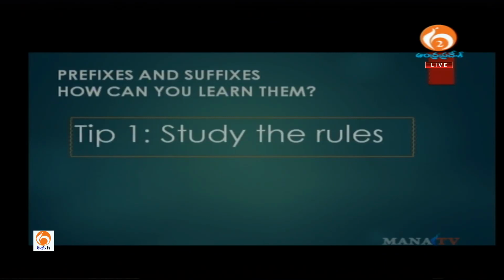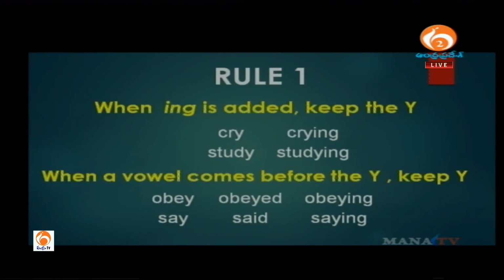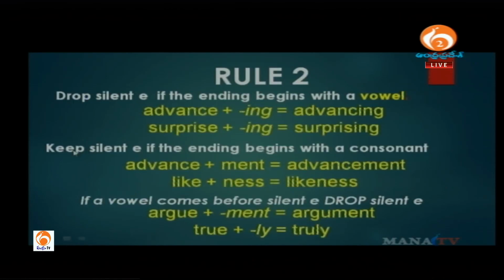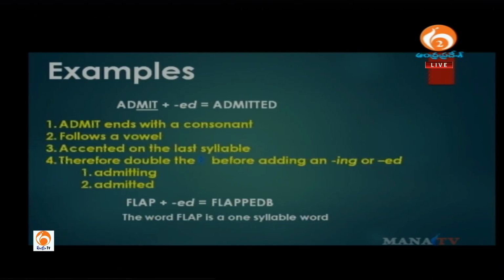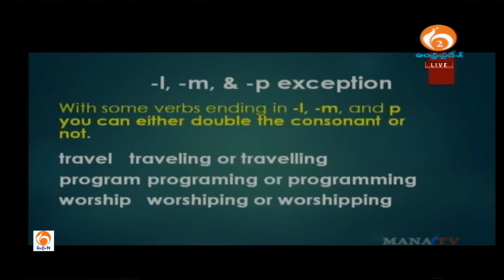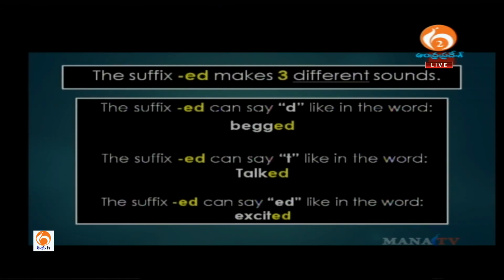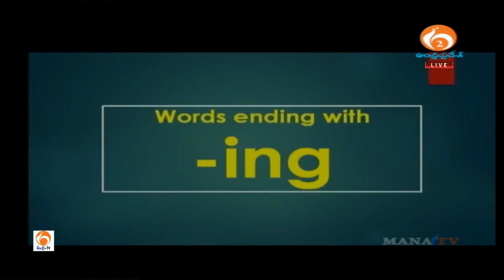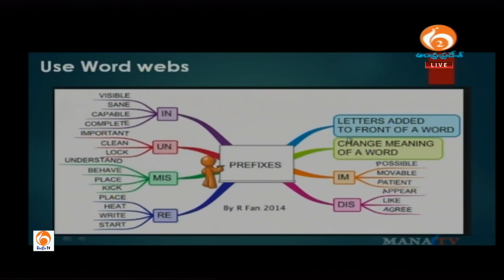MANA TV AMARAVATI II A P S S D C II Communication & Softskills 07-04-2017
Topic Name:  Semester -2 Foundation Course -4,Communication & Softskills
unit -1,Vocabulary

Youtube url Link  :

Facebook url Link  :